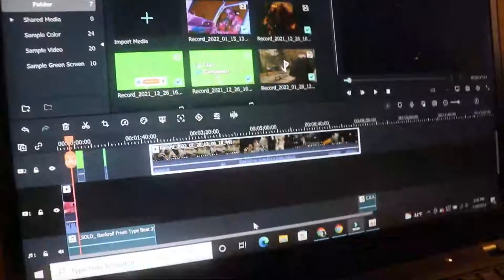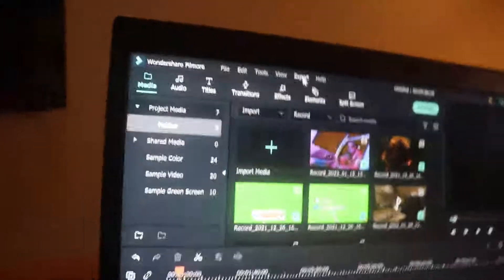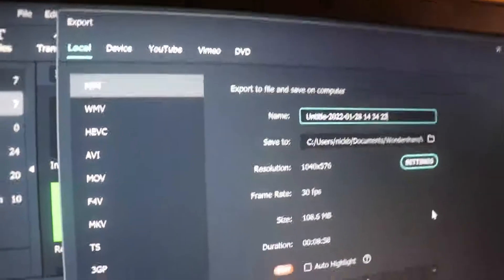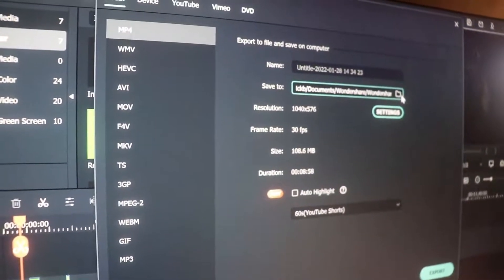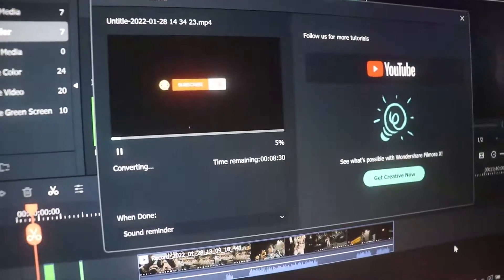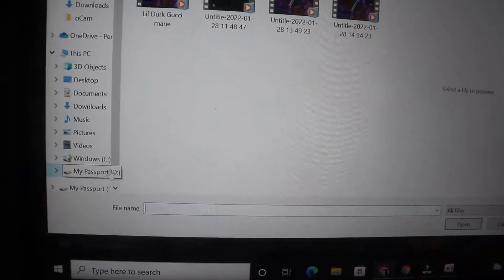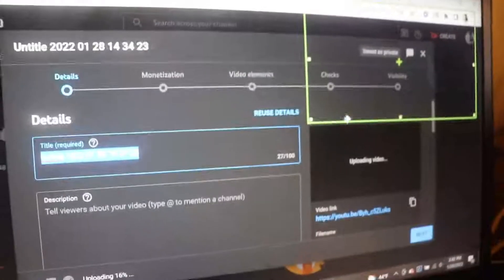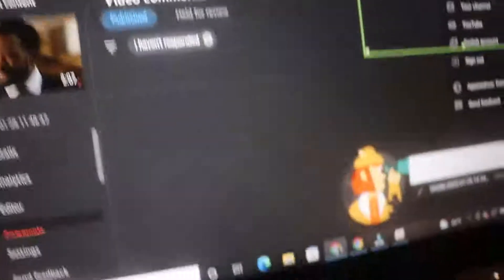WonderShare Filmora Won't Let You Upload Videos To Youtube ?? Watch This !!!